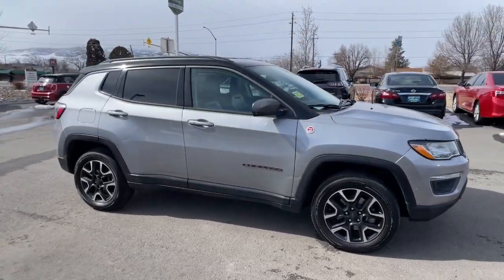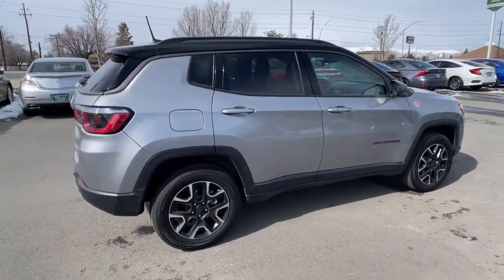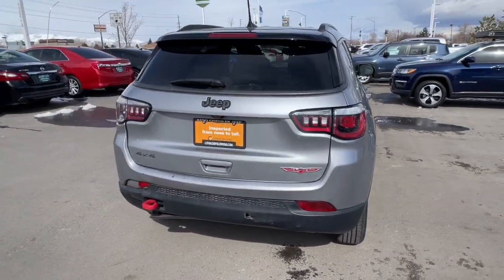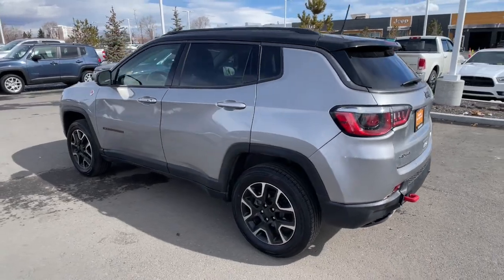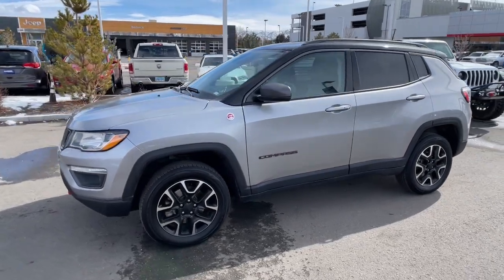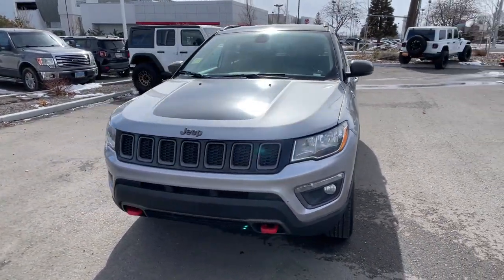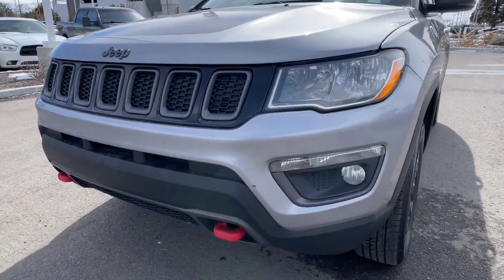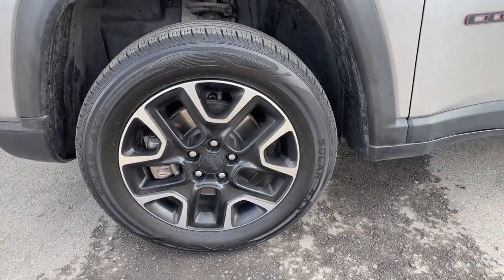2020 Jeep Compass Reno, Carson City, Northern Nevada, Sacramento, Elko, NV LT111565A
Billet Silver Metallic Clearcoat Used 2020 Jeep Compass Trailhawk 4x4 available in Reno, Nevada at Lithia Chrysler Jeep of Reno. Servicing the Carson City, Northern Nevada, Sacramento, Elko, NV area.

EPA 30 MPG Hwy/22 MPG City! Leather Seats Bluetooth Smart Device Integration Apple CarPlay Dual Zone A/C Keyless Start iPod/MP3 Input 4x4 Back-Up Camera Alloy Wheels ENGINE: 2.4L I4 ZERO EVAP M-AIR W/ESS... CLICK NOW! KEY FEATURES INCLUDE: Leather Seats 4x4 Back-Up Camera Satellite Radio iPod/MP3 Input Bluetooth Aluminum Wheels Keyless Start Dual Zone A/C Apple CarPlay Smart Device Integration Rear Spoiler MP3 Player Privacy Glass Keyless Entry Child Safety Locks. OPTION PACKAGES: TRANSMISSION: 9-SPEED 948TE AUTOMATIC (STD) ENGINE: 2.4L I4 ZERO EVAP M-AIR W/ESS (STD). Jeep Trailhawk with Billet Silver Metallic Clearcoat exterior and Ruby Red/Black interior features a 4 Cylinder Engine with 180 HP at 6400 RPM*. VEHICLE REVIEWS: Great Gas Mileage: 30 MPG Hwy. WHY BUY FROM US: At Lithia Chrysler Jeep of Reno our first and foremost goal is to make your car-buying and ownership experience better than any other youve had near Carson City Auburn CA Sparks and beyond.If youre ready to answer the call of fun style and peace of mind; be sure to contact us today. And prepare to have your expectations exceeded. Price does not include $499 Dealer Doc fee taxes and license fees. Price contains all applicable dealer incentives and non-limited factory rebates. You may qualify for additional rebates; see dealer for details.